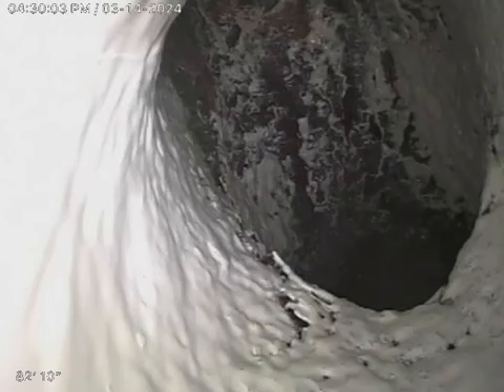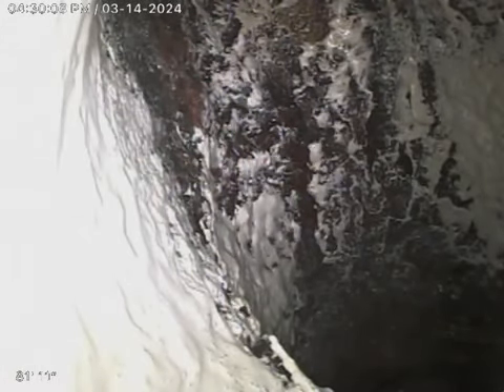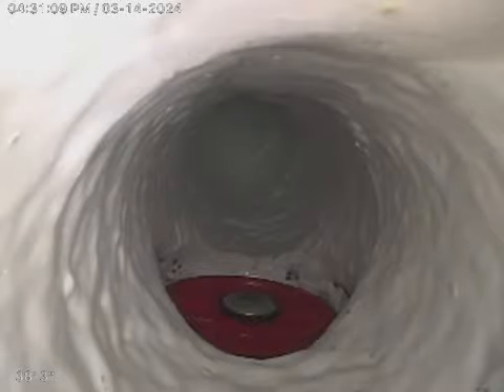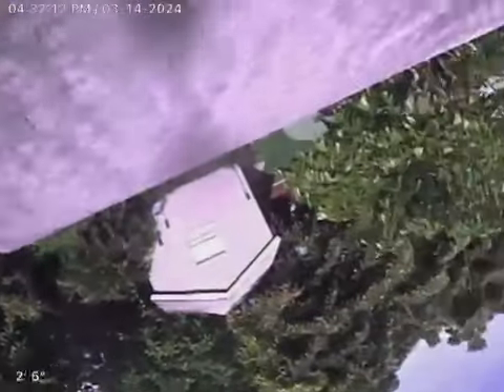19491 SW 87th Ct, Lateral/Main